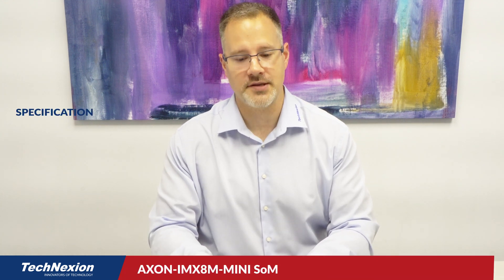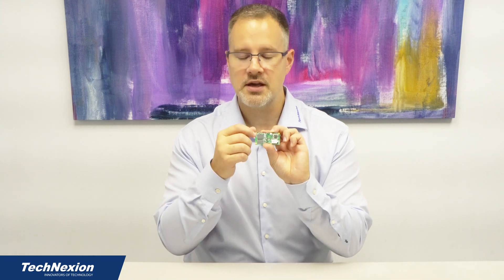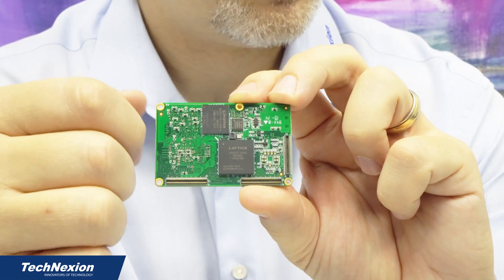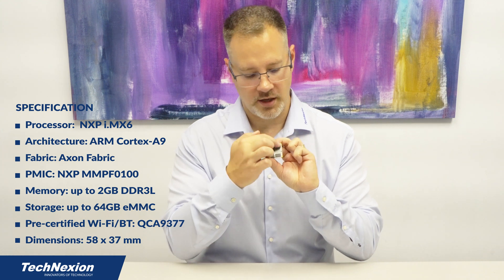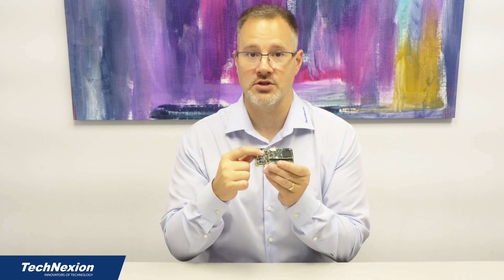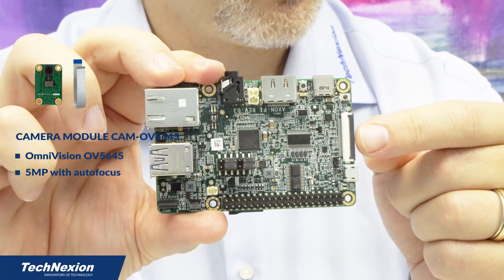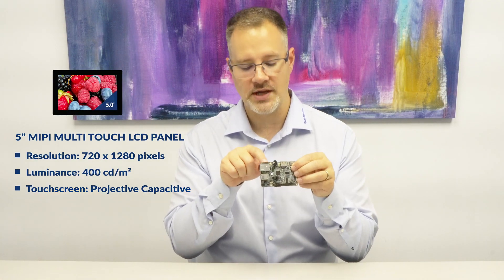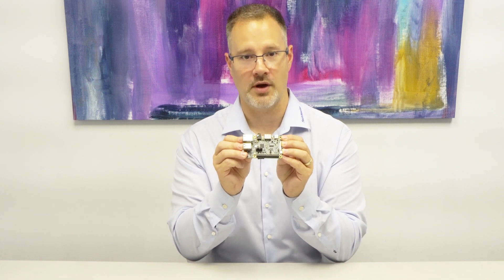TechNexion AXON System on Modules Introduction